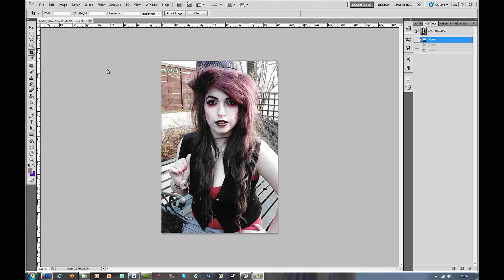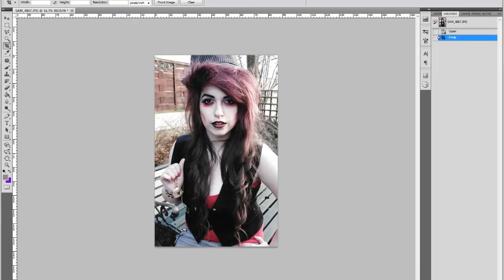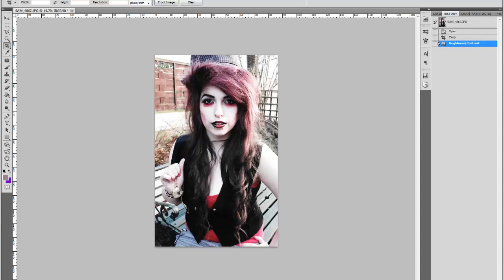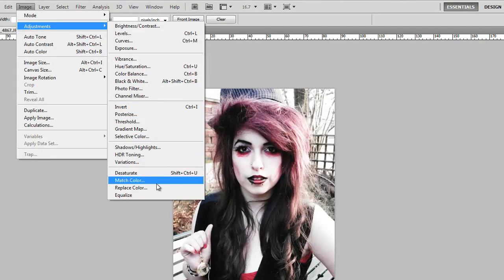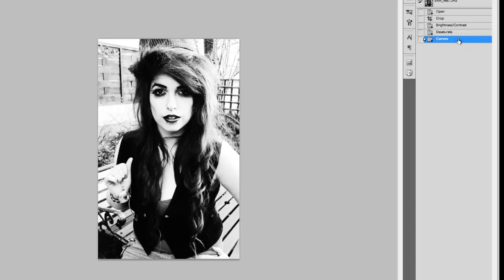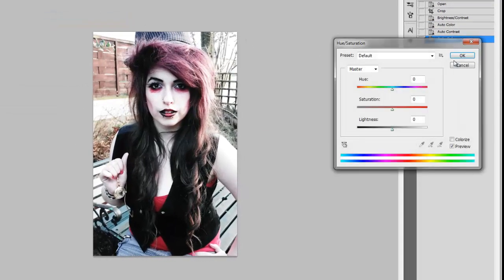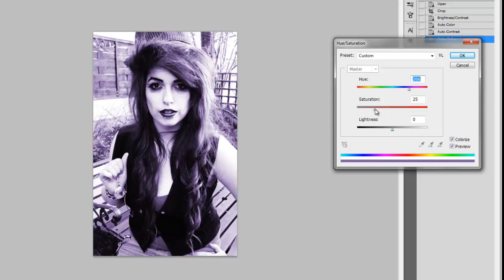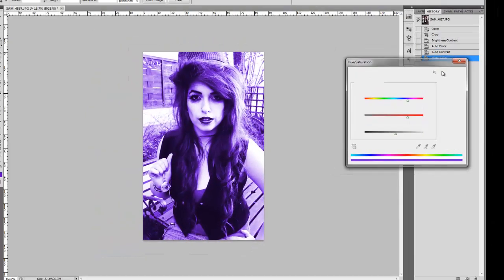Photoshop Tutorial: Small Photo Adjustments *EASY*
Hey Guys, this is just a quick tutorial to help you on your way to making small adjustments to your images in Photoshop.

Adjustments include: Cropping, Brightness-Contrast adjustment, Curves, Desaturation (black and white), Auto colour and Hue and Saturation.

I'm currently using Adobe Photoshop CS5.

Image is a photograph taken of me on my Samsung NX5 SLR camera.

Website and Facebook group under construction :D